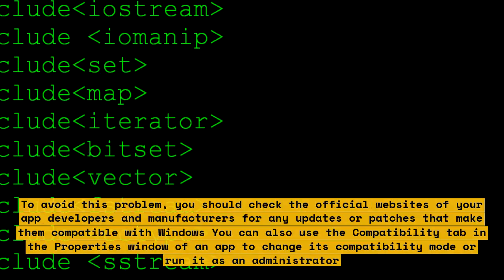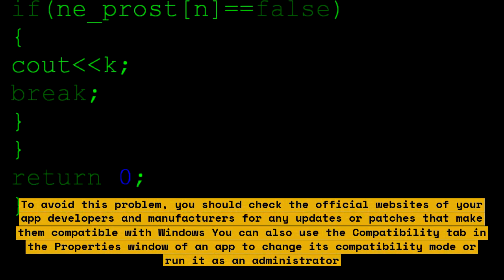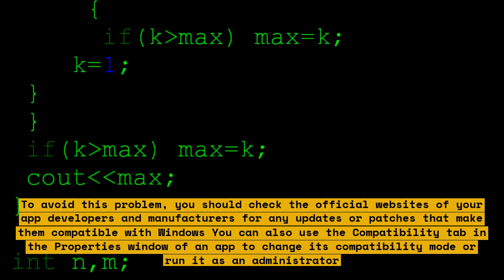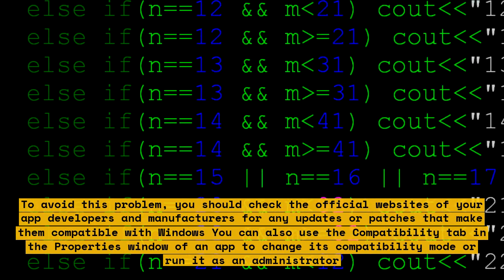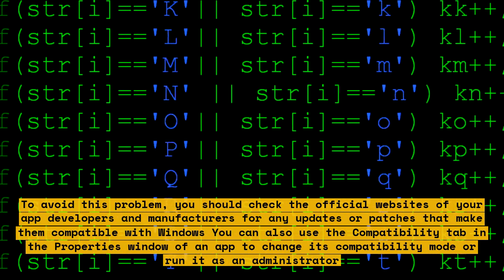Windows 11: The Pros and Cons of the New Operating System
In this video, we discuss the pros and cons of Windows 11, the latest operating system from Microsoft. We explore the new features and design changes that come with Windows 11 and how they compare to its predecessor, Windows 10. We also look at the performance improvements and optimizations that Microsoft has made in Windows 11. Finally, we discuss some of the downsides of Windows 11 and whether it is worth upgrading from Windows 10.